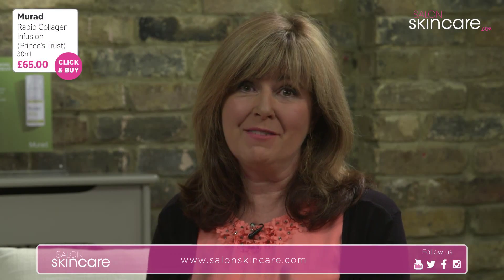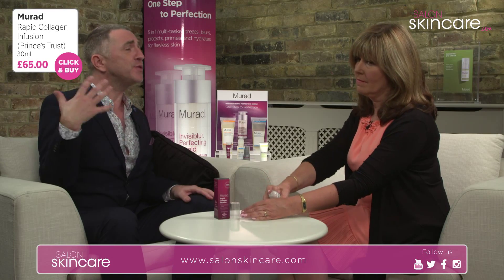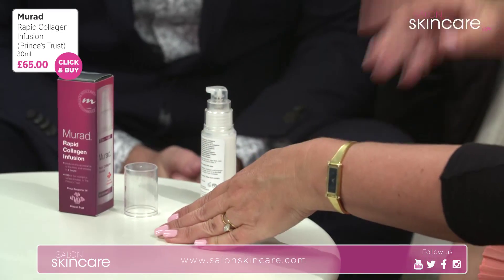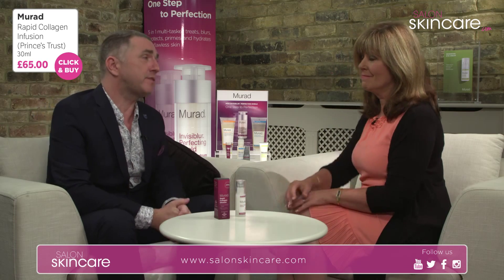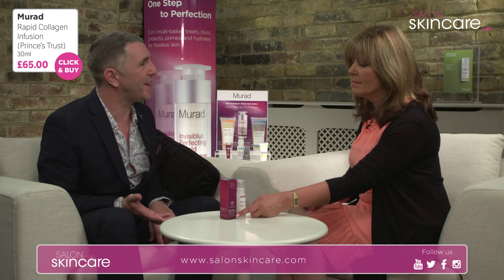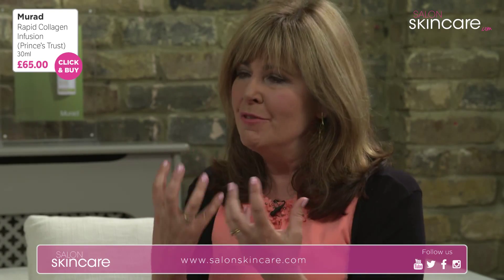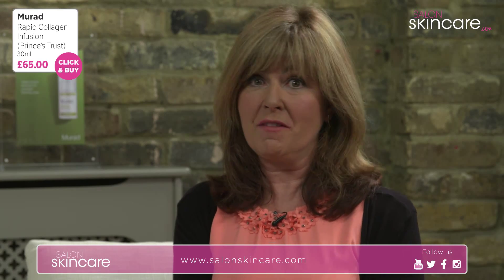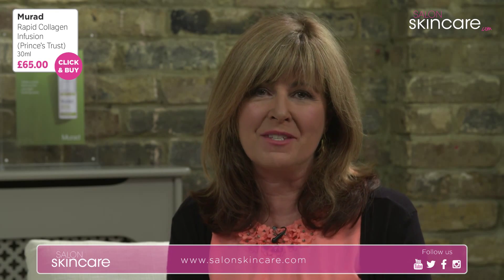Murad Rapid Collagen Infusion on SalonSkincare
Reduces the appearance of fine lines and wrinkles within just 2 hours.* (*Based on a Murad sponsored study. Individual results may vary.)

Benefits
Formula promotes healthy collagen levels to help plump skin and smooth fine lines and wrinkles. Helps boost skin's resilience.

Collagen Support Complex plumps dehydrated skin to reduce the appearance of wrinkle depth and boost its resilience.
Cellular Hydro-Lock plumps skin and helps smooth fine lines and wrinkles.

Directions for use: Every day after cleansing and toning, massage a thin layer over face and neck. Include the recommended AHA/BHA Exfoliating Cleanser and the Hydro-Dynamic Ultimate Moisture for optimal results in your skincare regime.